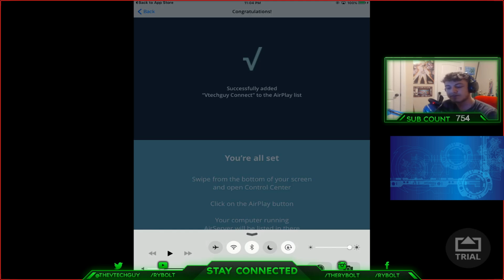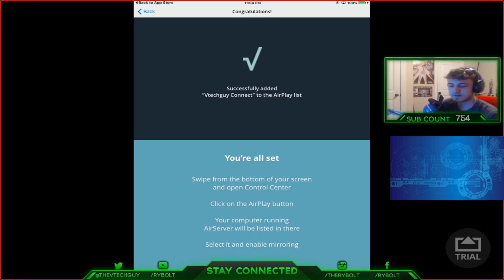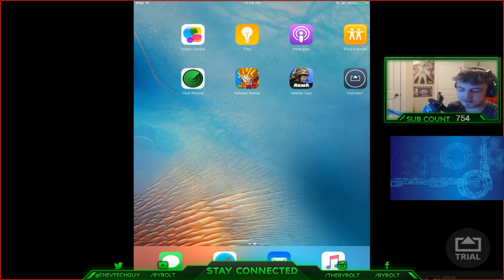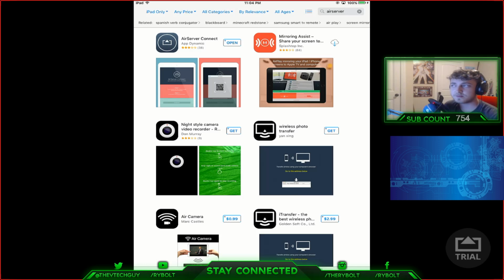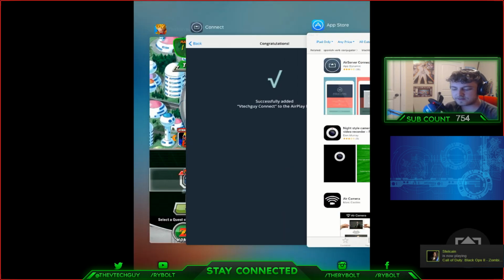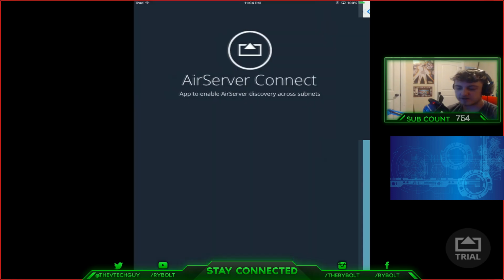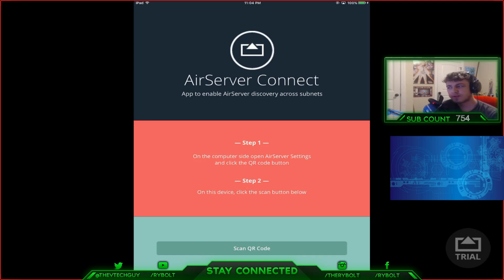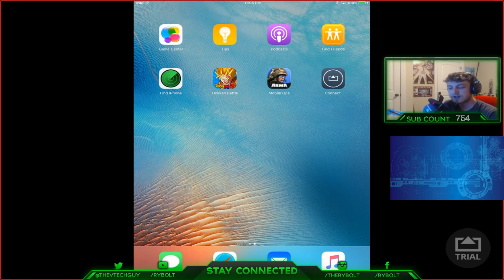How to AirPlay the Ipad 2 iOS 9.3.5 Update / Ipad 2 Airplay Missing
~Freedom

~Intro Info

Creator
Cooper HD